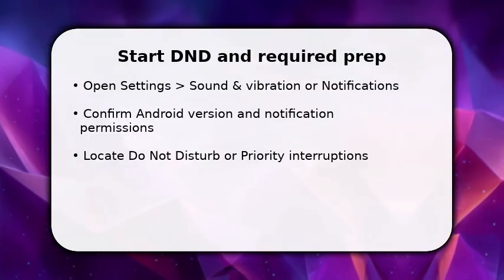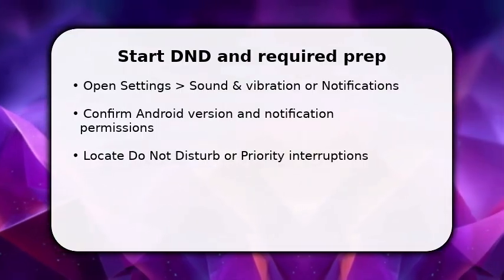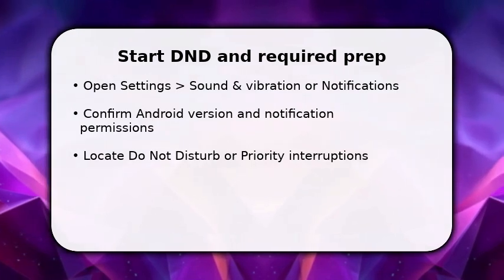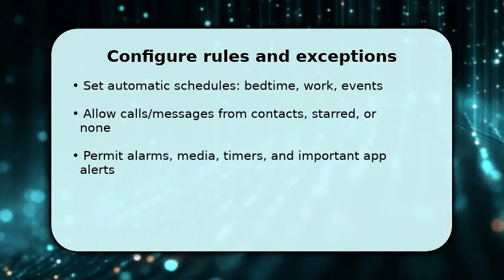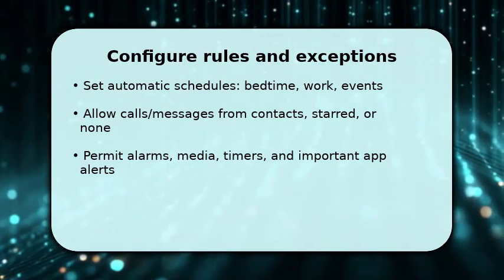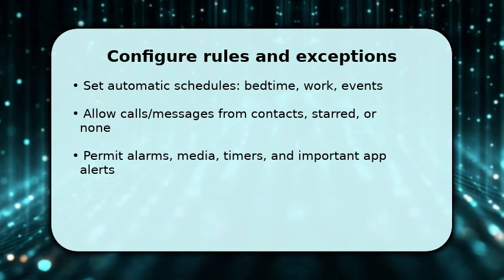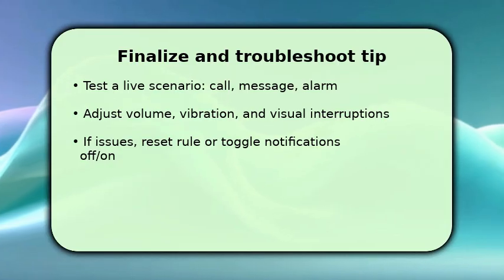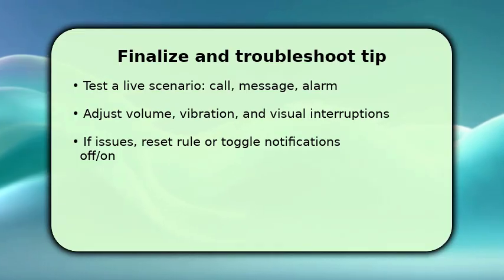How to Use Do Not Disturb in Android - Full Guide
Discover the ins and outs of activating Do Not Disturb mode on your Android device with our comprehensive guide. Learn how to silence notifications, manage exceptions for contacts or apps you trust, and even set up custom schedules tailored to your lifestyle.

Do Not Disturb, Android Guide, Silence Notifications, Manage Exceptions, Custom Schedules, Activate Do Not Disturb Mode, Notification Settings, Peaceful Phone Use, Tailored Lifestyle Tips for Android, Contact Trust List